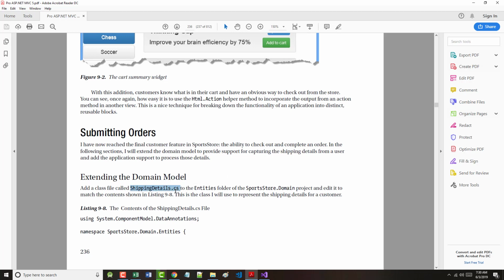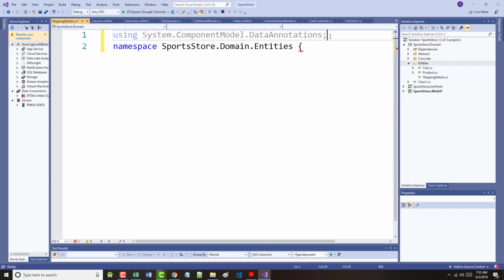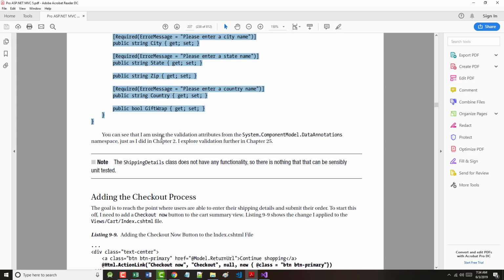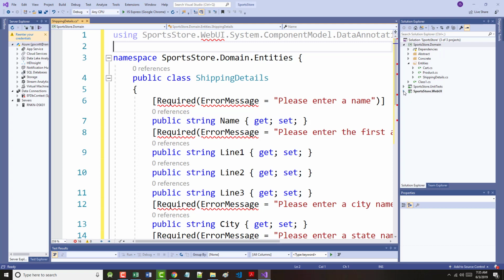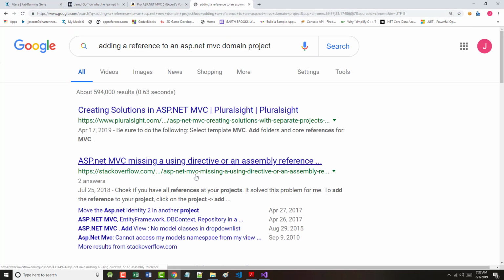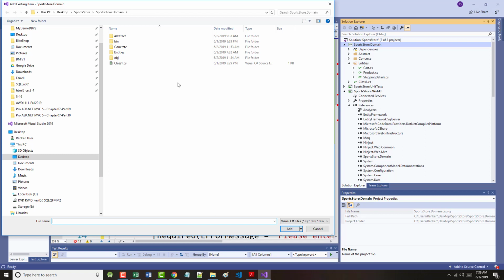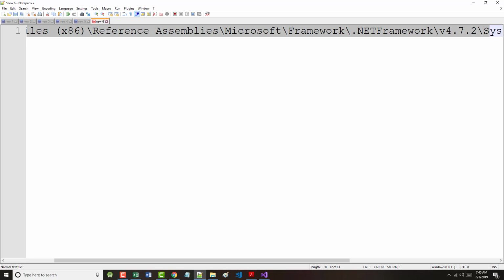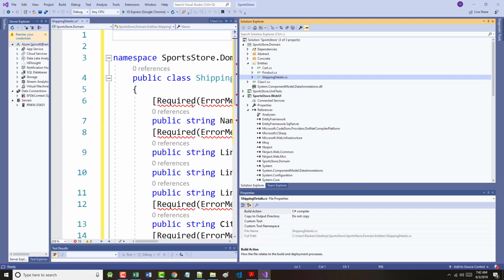Pro ASP.NET MVC 5 - Chapter09 - Part03